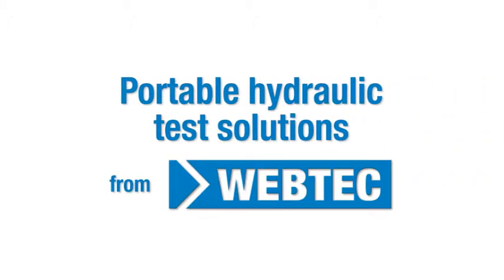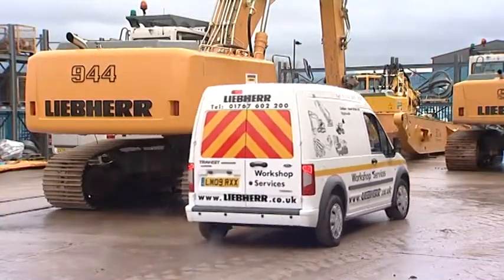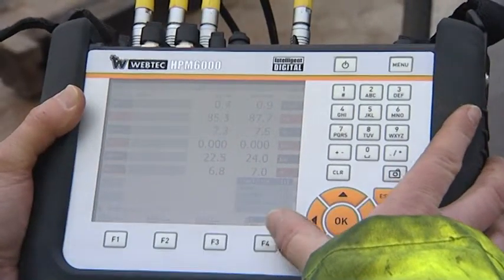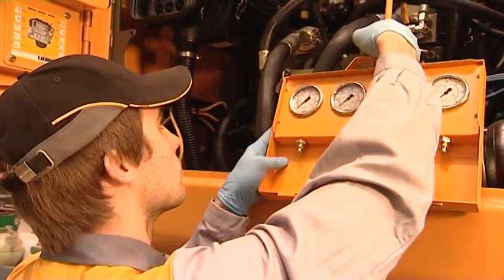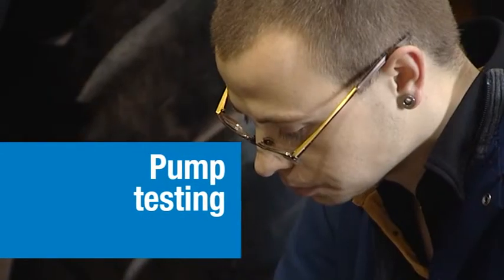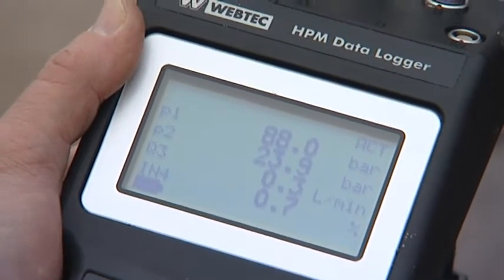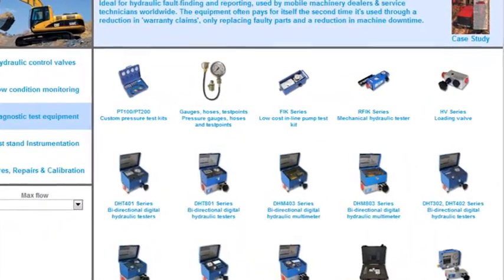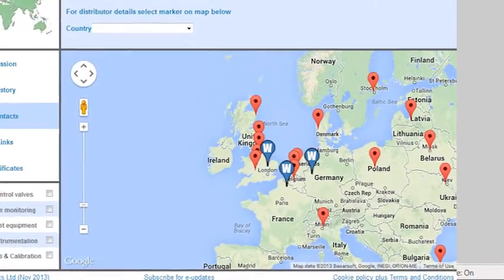Webtec portable hydraulic test solutions for hydraulic fault-finding on mobile machinery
Diagnostic test equipment
Ideal for hydraulic fault-finding and reporting, used by mobile machinery dealers & service technicians worldwide. The equipment often pays for itself the second time it's used through a reduction in 'warranty claims', only replacing faulty parts and a reduction in machine downtime.